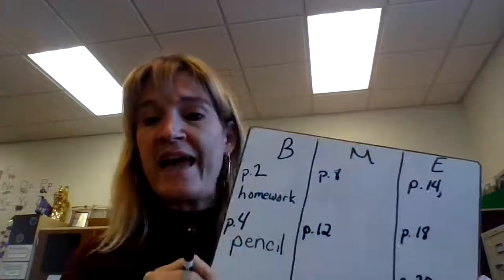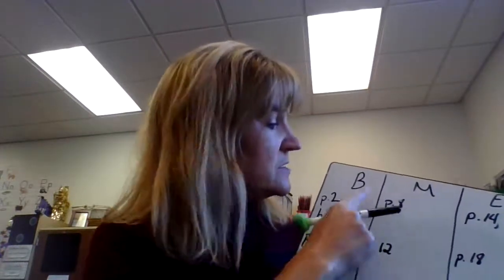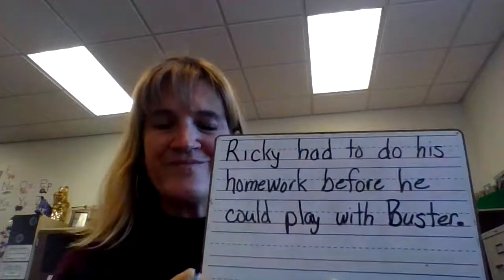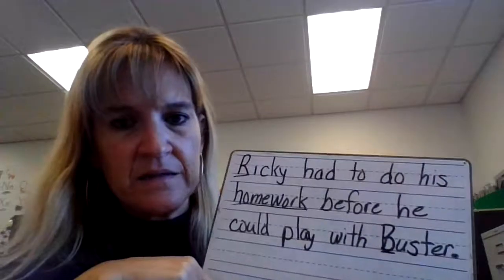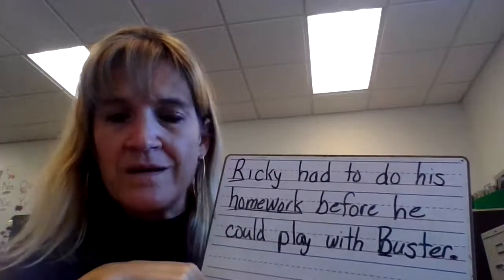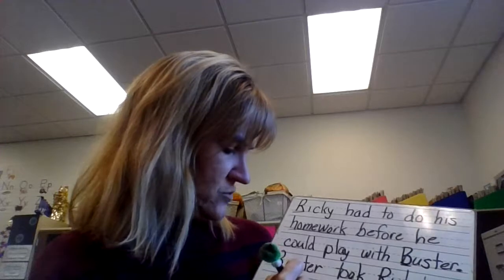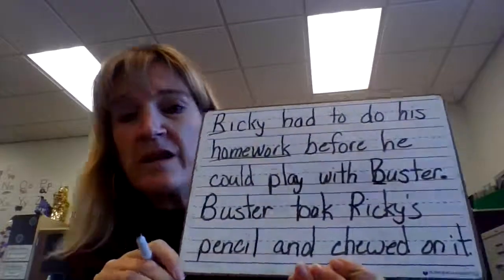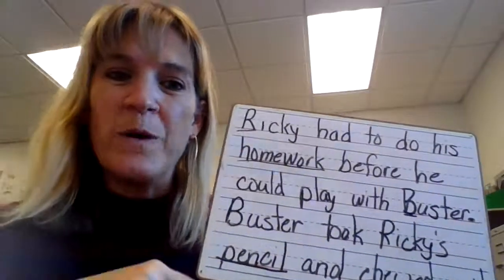Ricky's Homework writing